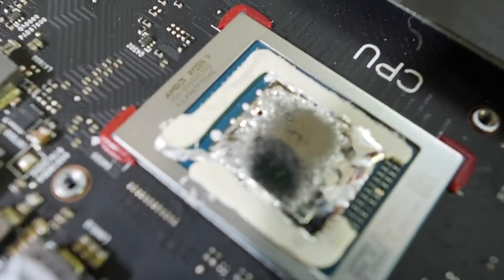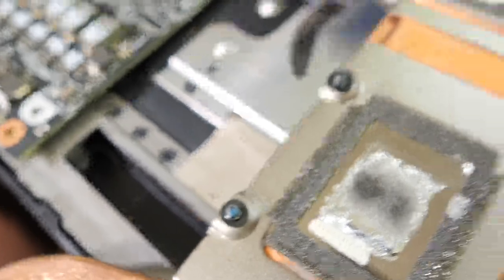Destroying $2,000 of Other People's Computers is Scary - Rollin' Rambles - Jody Bruchon Tech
It's very scary thinking that you may have destroyed someone's expensive PC.